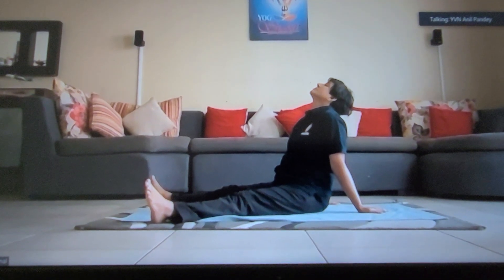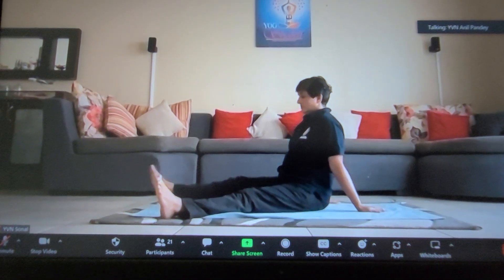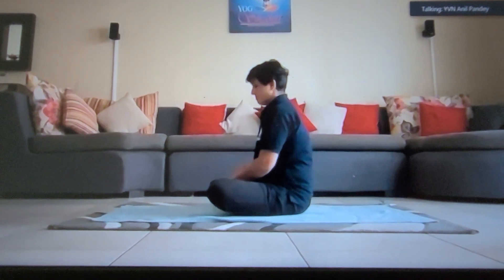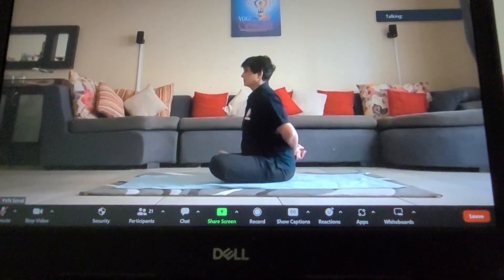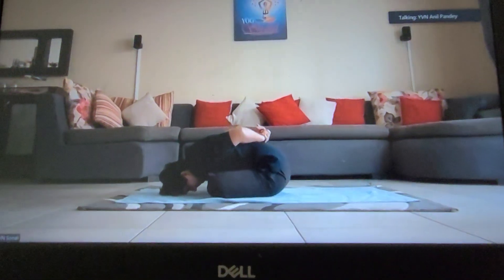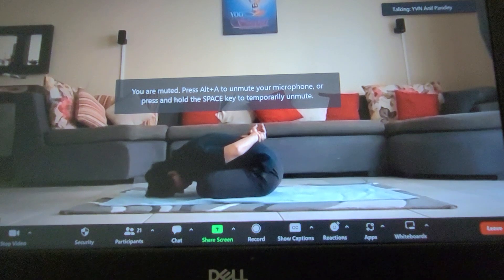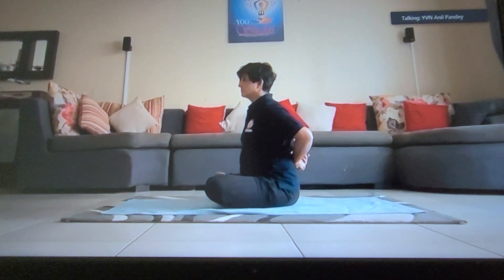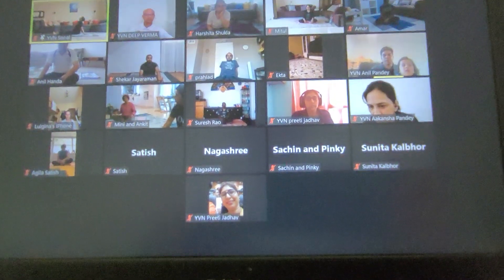50th Yoga Summer Camp online centre Germany ,Italy,Oman,India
46th YTTC